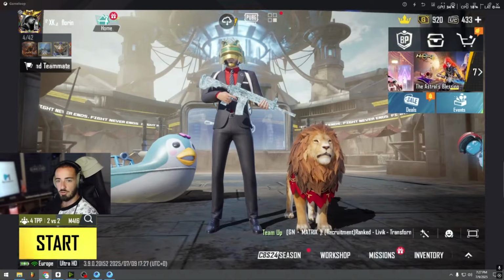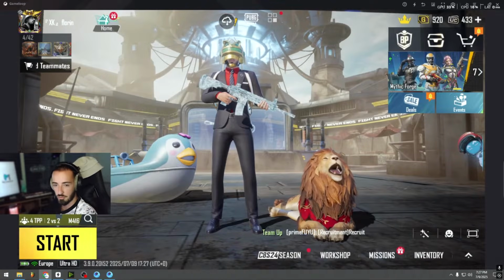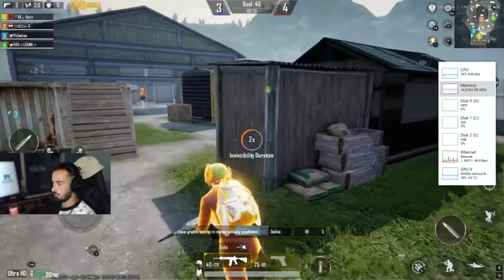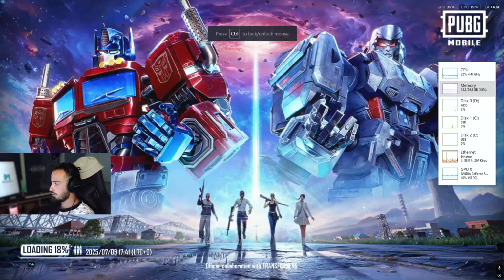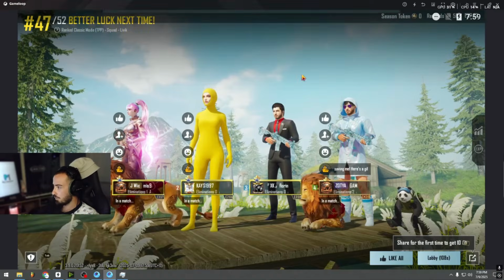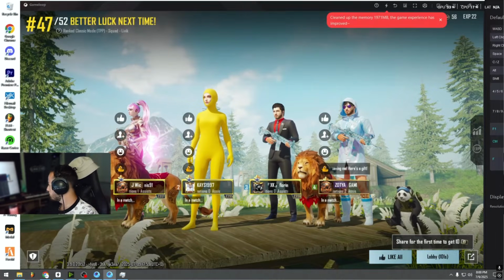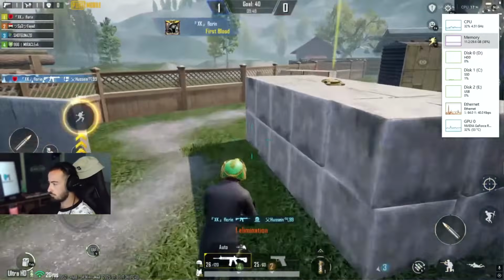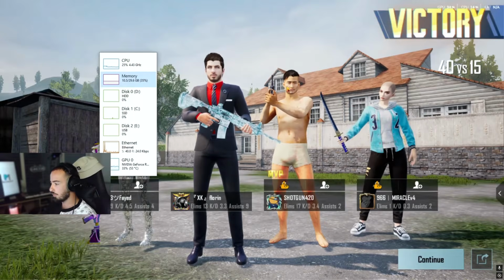Gameloop Eating 90% of Your RAM? Not Anymore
Are you tired of experiencing lag and RAM issues while playing PUBG Mobile on Gameloop? In this video, we'll show you how to fix RAM usage in Gameloop PUBG, and explain why it matters for your gaming performance. With our tips and tricks, you'll be able to optimize your gameplay, boost FPS, and enjoy a smoother gaming experience. We'll dive into Gameloop settings and provide you with game tweaks that will help you overcome ram issues and game lag. By the end of this video, you'll have a better understanding of how to fix ram and optimize your game for the best possible performance. So, what are you waiting for? Let's get started and take your PUBG Mobile gaming to the next level!